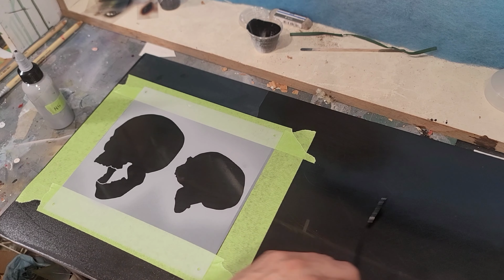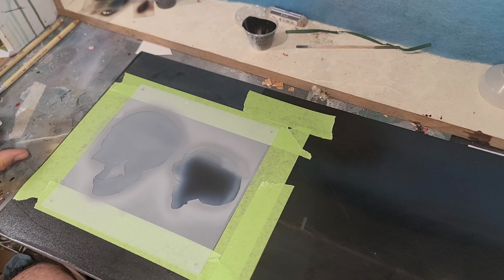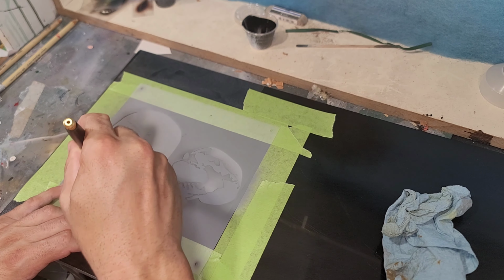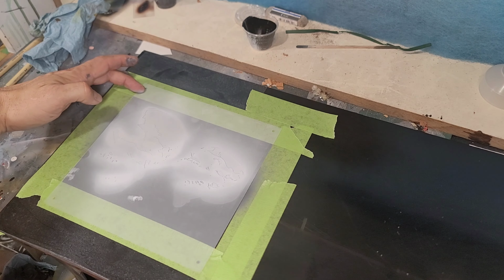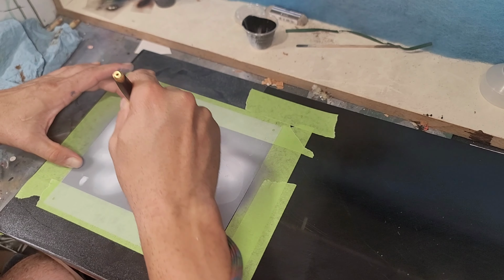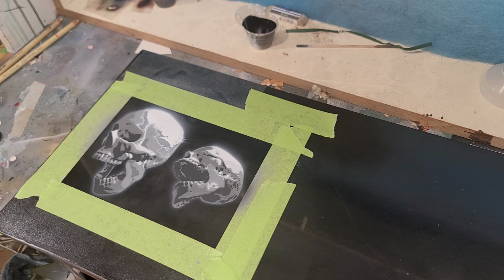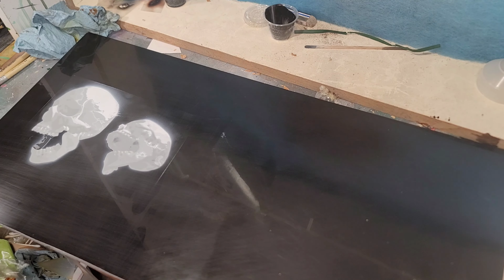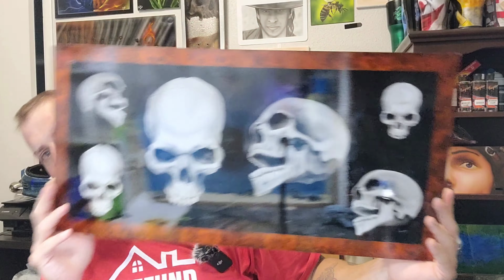Airbrushing a skull with the money maker 2 stencil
in this video I will revisit using the Money Maker 2 stencil and using urethane airbrushing paints